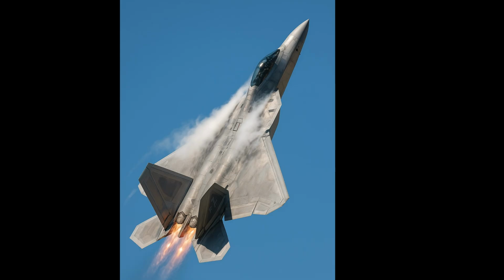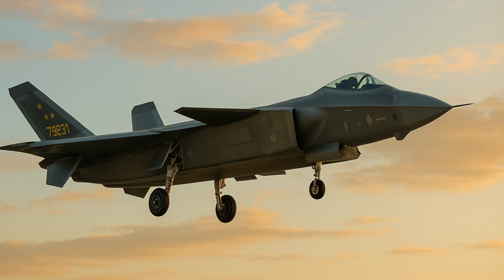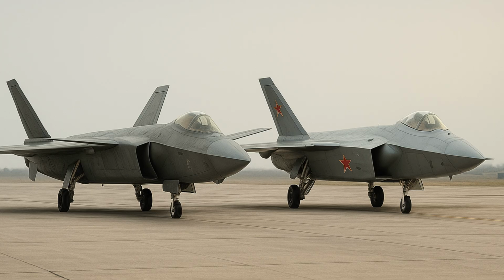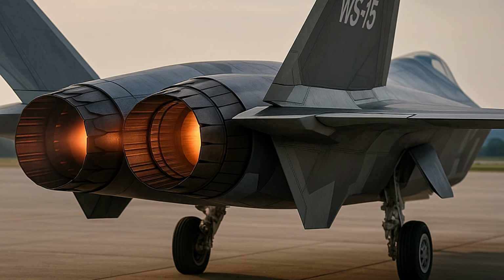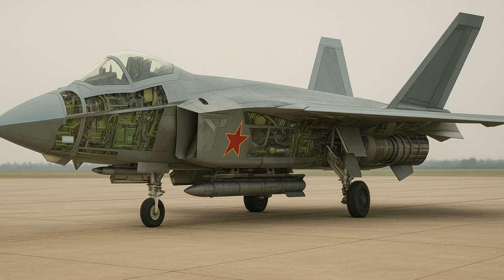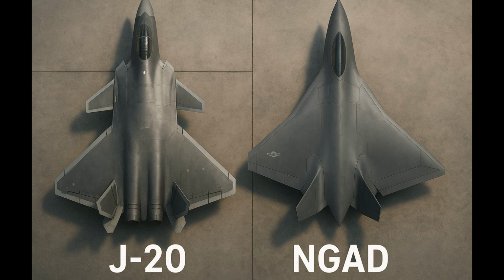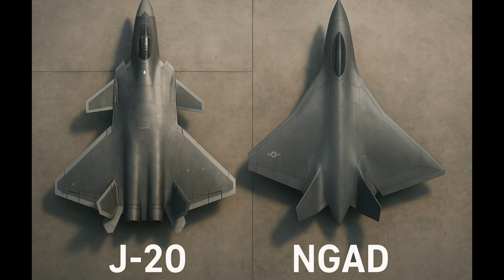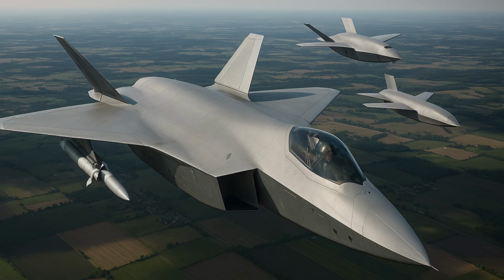This Is Why the Chengdu J-20 Would Lose to NGAD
China’s Chengdu J-20 “Mighty Dragon” is a powerful stealth fighter — but how does it really compare to the U.S. Air Force’s NGAD (Next Generation Air Dominance) program?

In this video, we break down:
 • The J-20’s strengths, including its long-range missiles and stealth design
 • Its key weaknesses in engine performance, AI integration, and rear stealth
 • What makes NGAD a revolutionary 6th-generation platform: adaptive engines, drone wingmen, AI copilots, and more

This isn’t just a tech comparison — it’s a glimpse into the future of air dominance.

Would the J-20 stand a chance in real combat against NGAD?